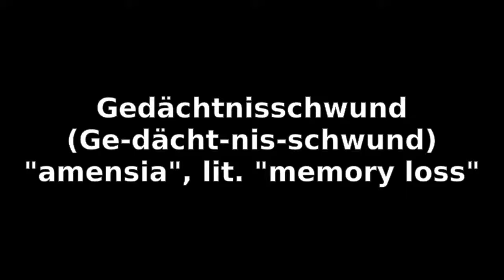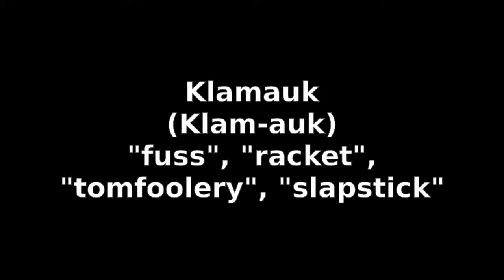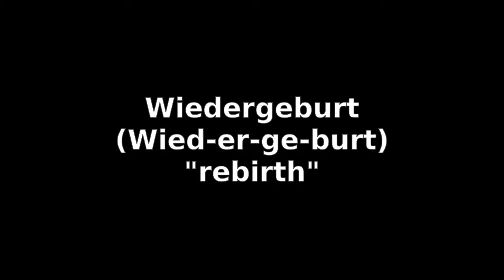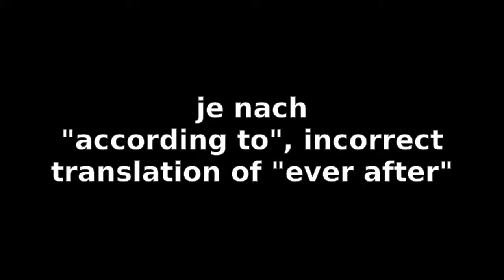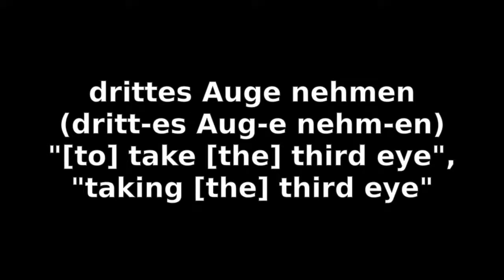Ever17 German pronunciation guide #2